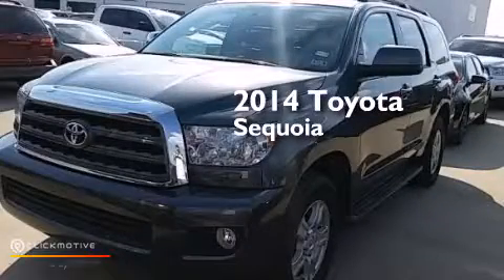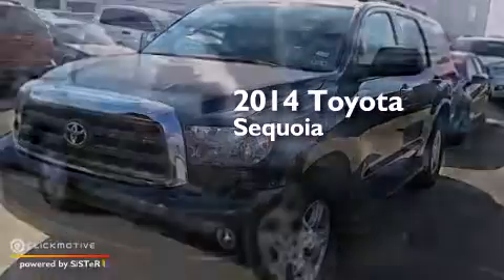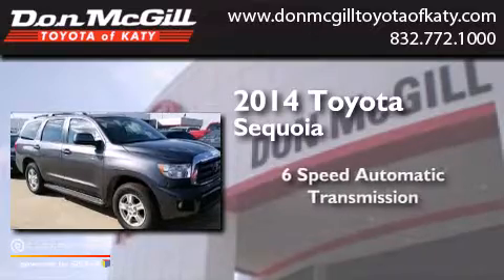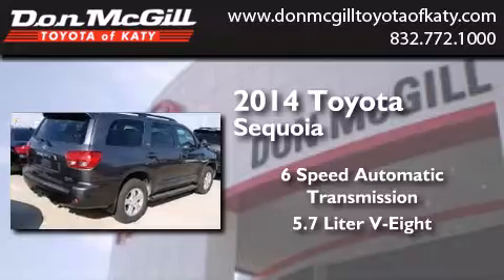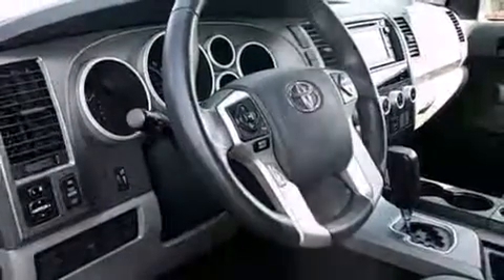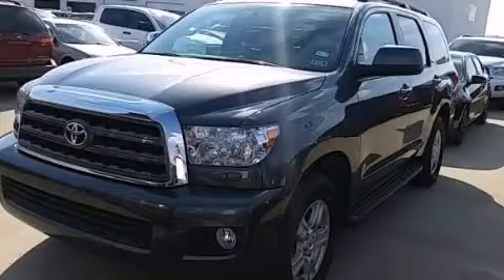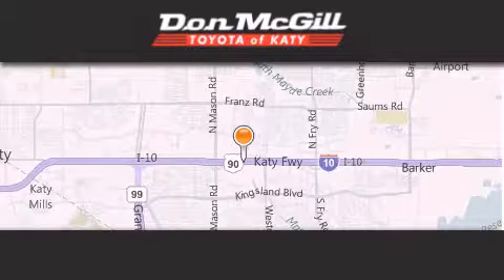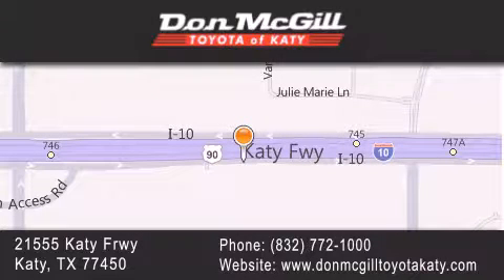2014 Toyota Sequoia Katy Texas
We've been honored to serve the Katy Texas area , we promise that your experience at our dealership will exceed your expectations ! Year : 2014 Make : Toyota Model : Sequoia Engine : Regular Unleaded V-8 5.7 L/346 Trans . : Automatic Exterior : Magnetic Gray Metallic Miles : 15,186 Stock : K57081 Don McGill Toyota of Katy - GST 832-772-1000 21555 Katy Freeway Katy , Texas 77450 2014 Katy Texas